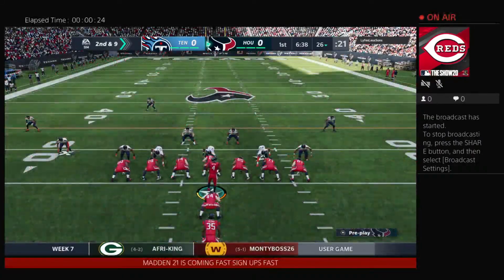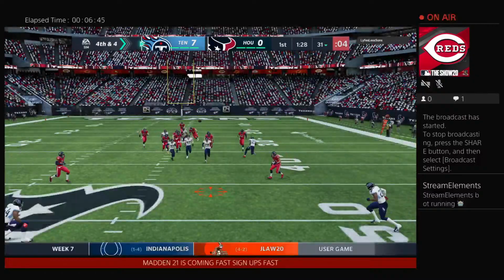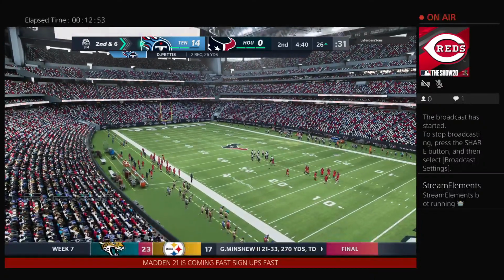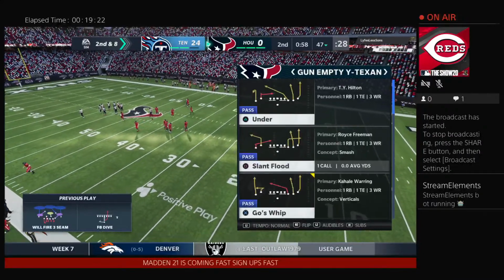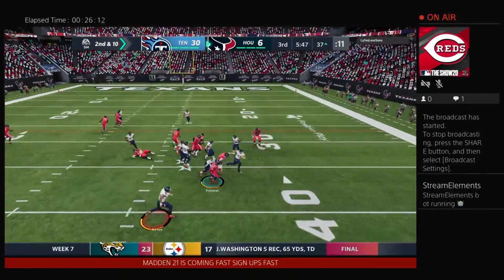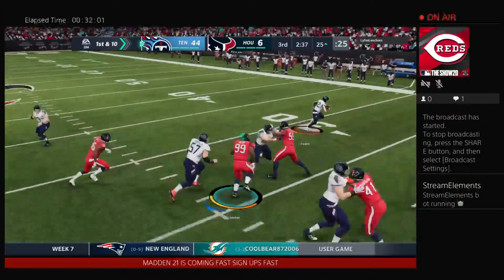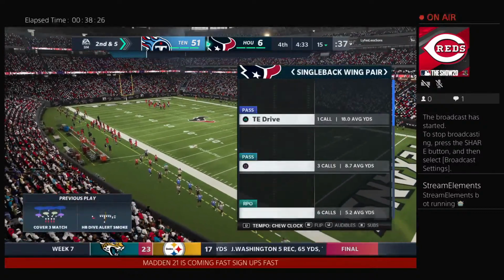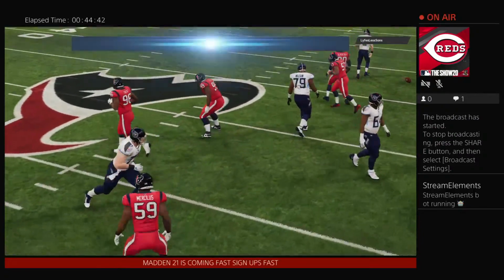North vs South action Bengals vs Texans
WELCOME TO THE ERA OF SPORTS NETWORK [SUNDAY NIGHT KINGZ] & MONDAY NIGHT PRIME TIME LEAGUE